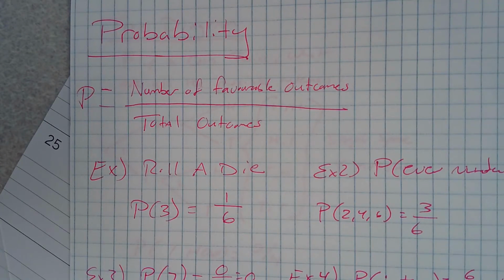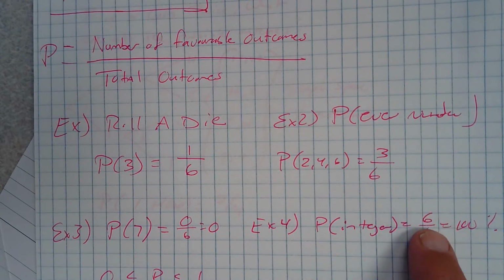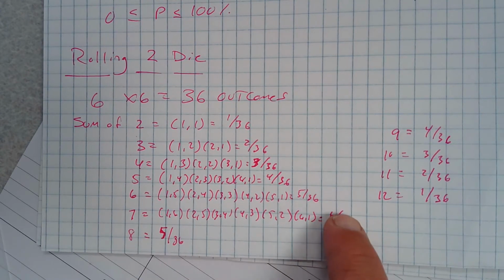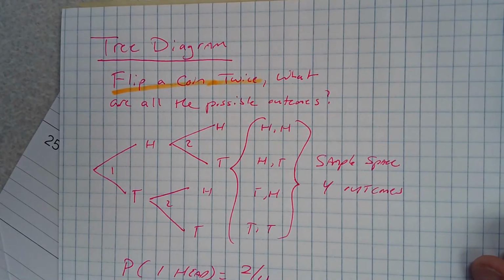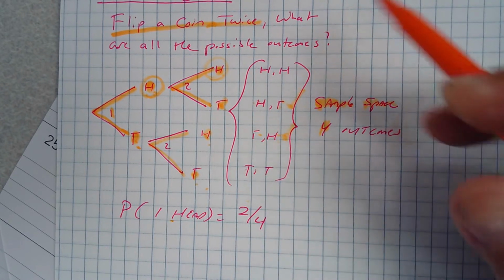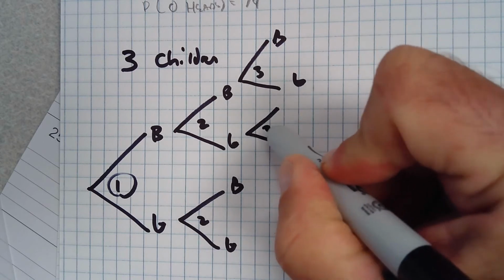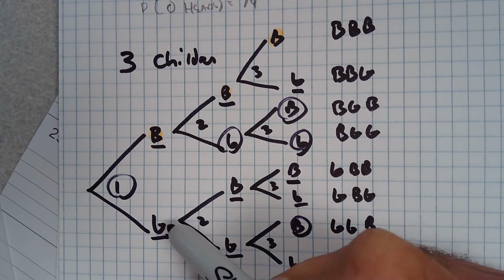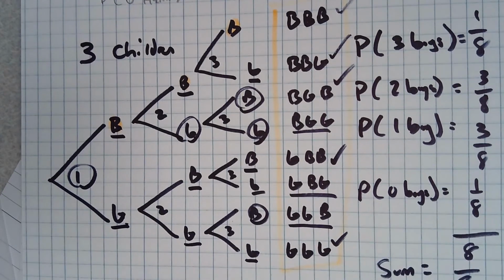Probability and Tree Diagrams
This video describes how to find basic prob with dice and how to draw a tree diagram to find a sample space